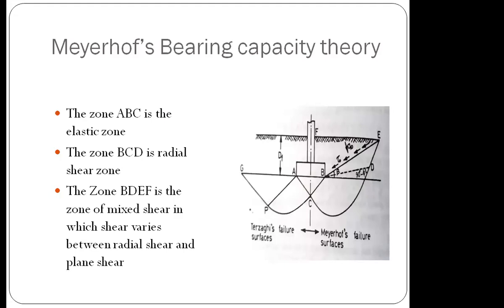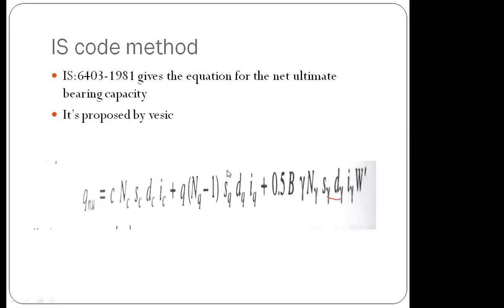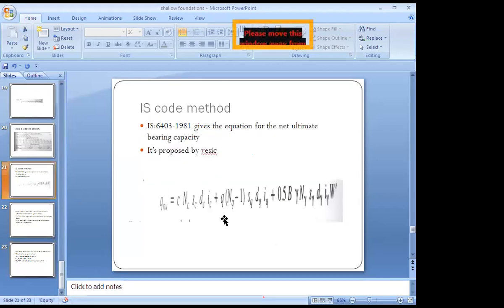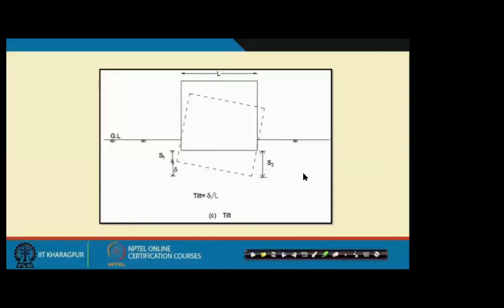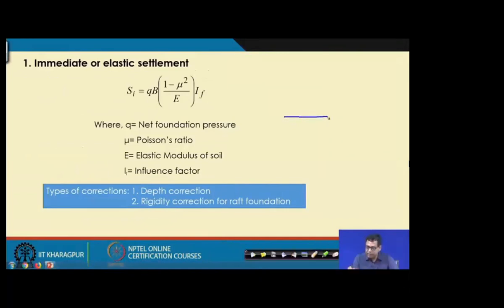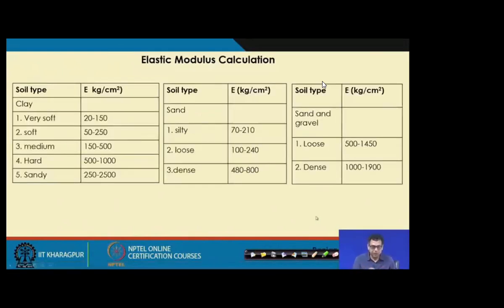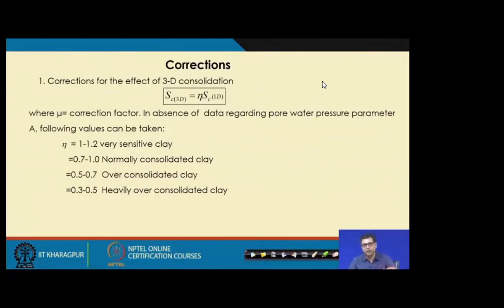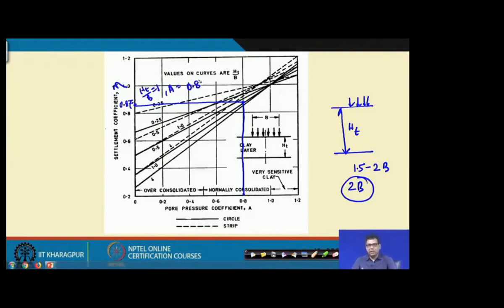Is code method,Mayer hoff,vesic-safe bearing capacity theories